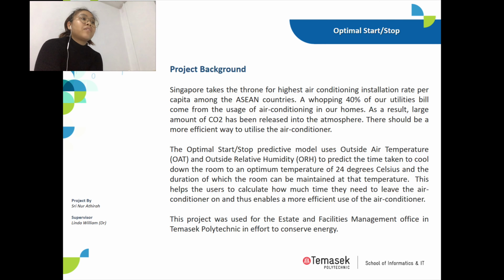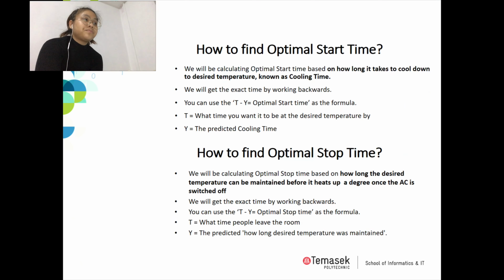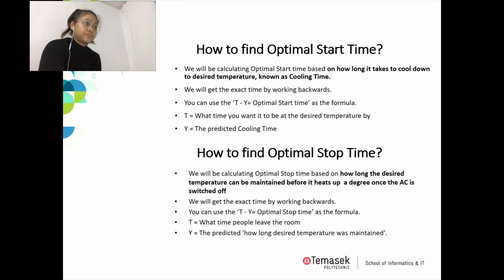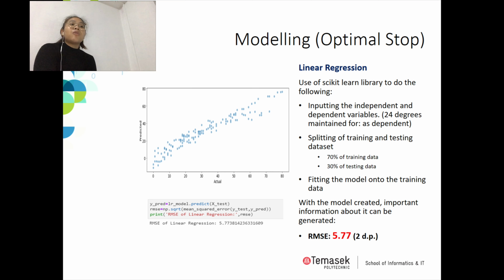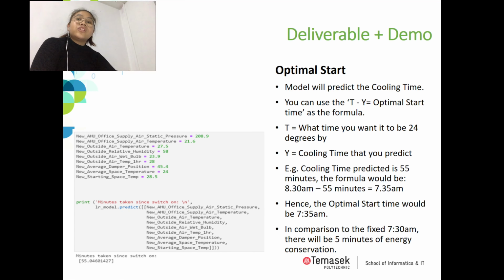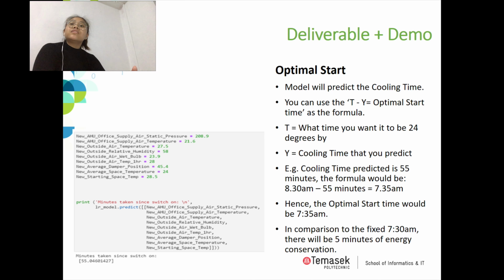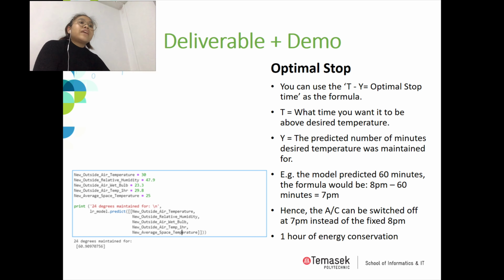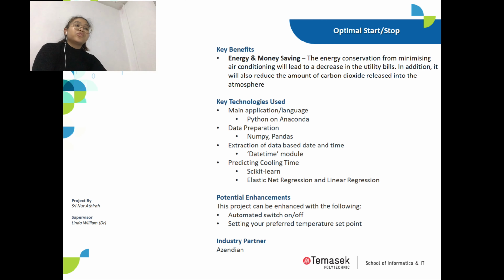Predictive Model for Optimising Air-Conditioner Usage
Temasek Polytechnic - School of Informatics & IT

Infotech Day 2020 (Student Project)